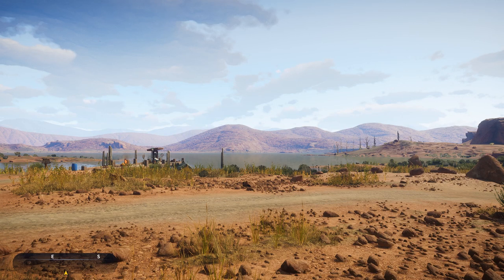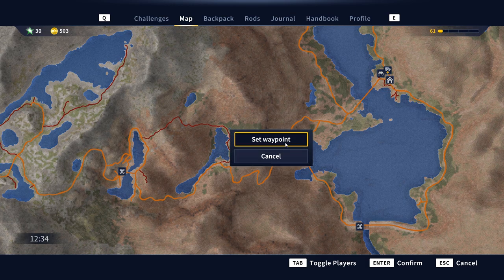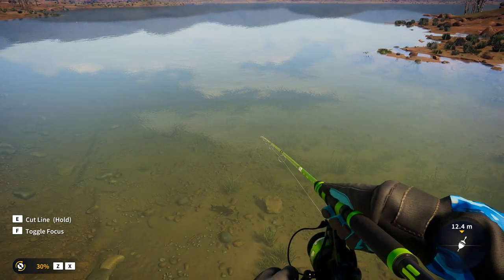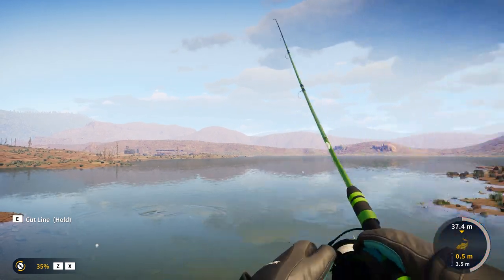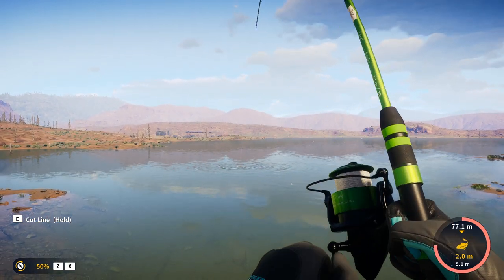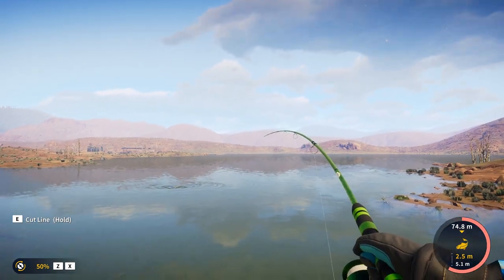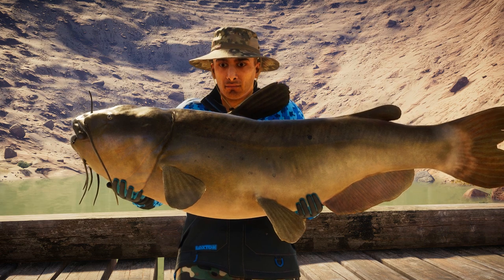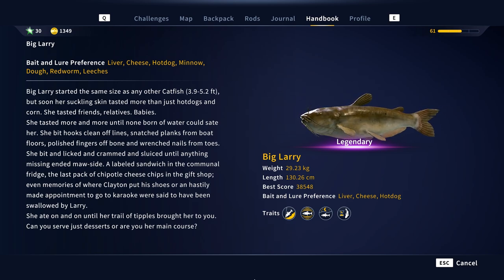Big Larry Legendary Catfish - Call Of The Wild theAngler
Today on Call of the wild theAngler im going after Big Larry the legendary catfish !